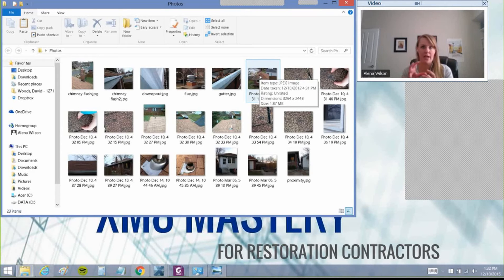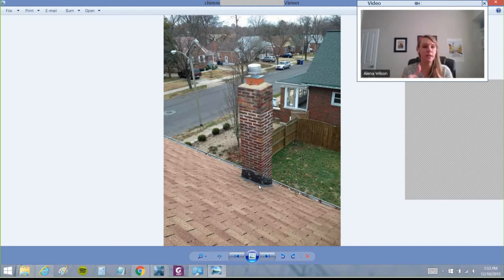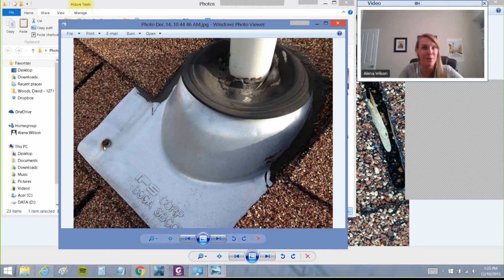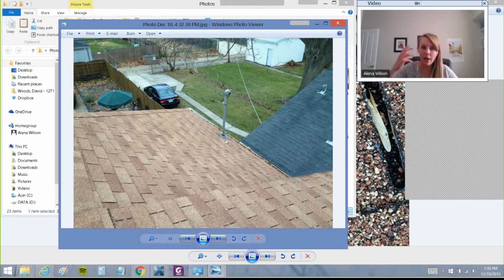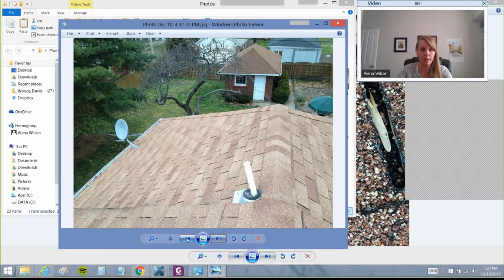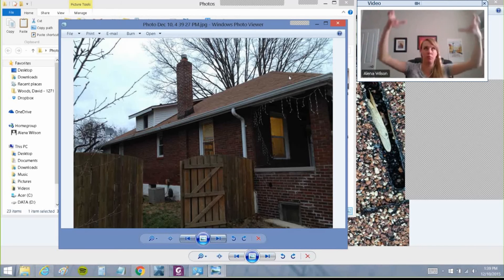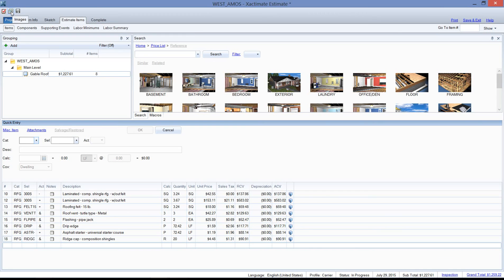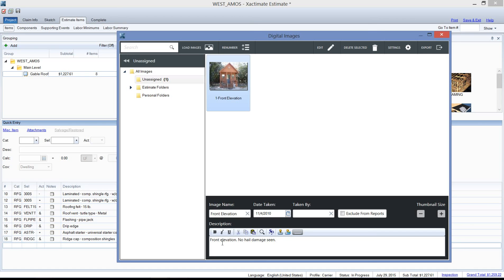Photos are Key to Getting Line Items Paid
A picture speaks a thousand words, as the saying goes, and this saying is true in the supplementing world. In this video, I talk about the types of photos that are key and show you how to add images to your Xactimate estimate.